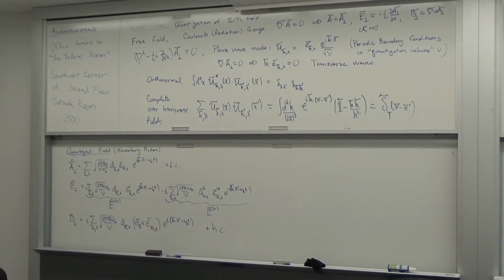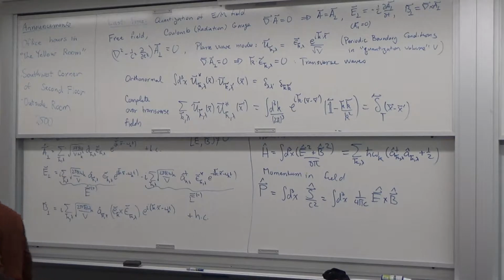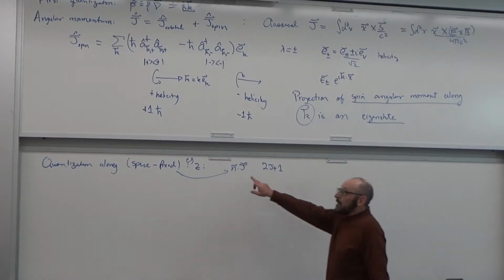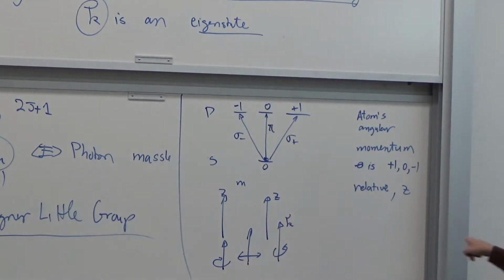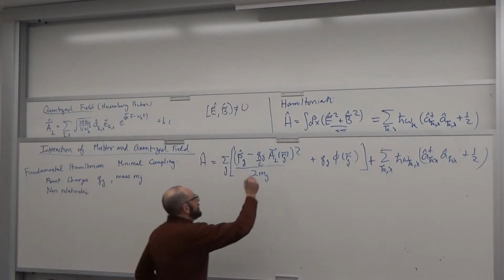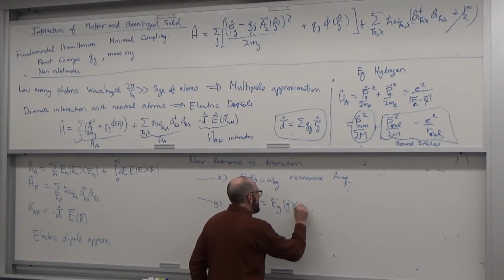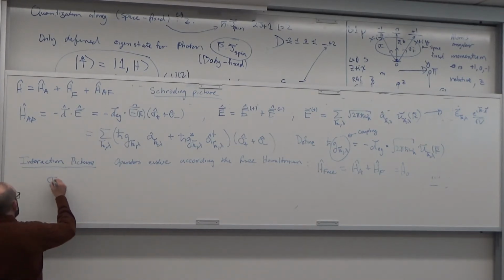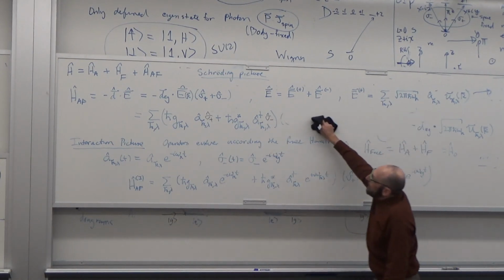Quantum Optics I, Phys566 Fall19, Podcast 21